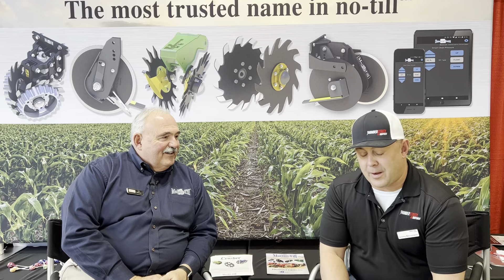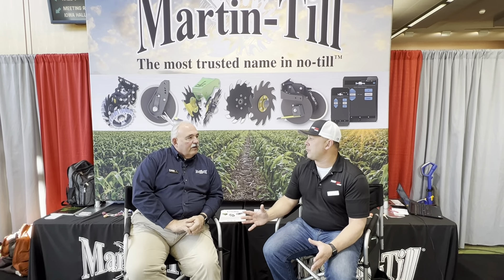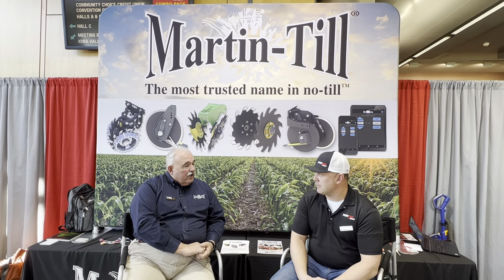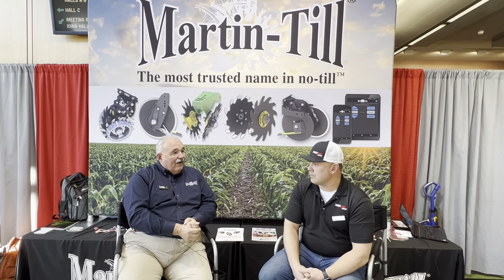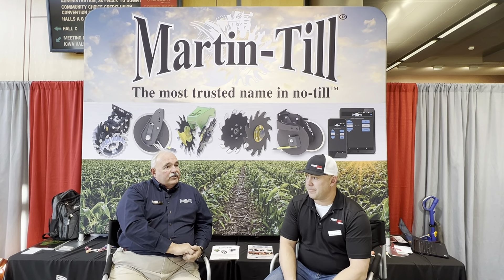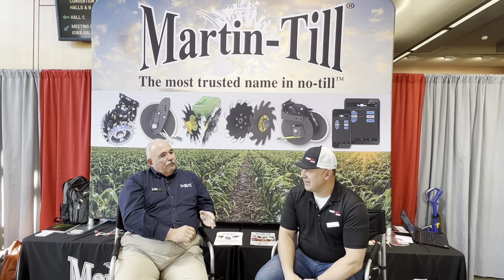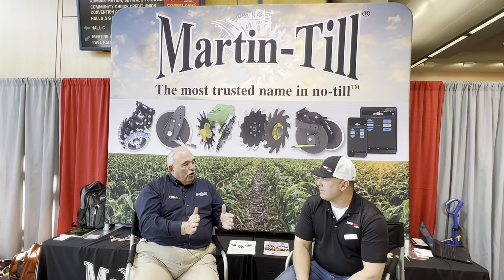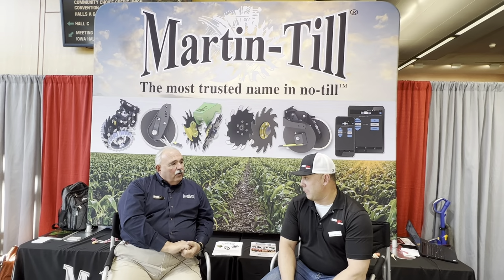Tom Patterson Talks Customer Service at Martin-Till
Jeremy and Tom sit down to discuss the level of customer service you can expect from Martin-Till.